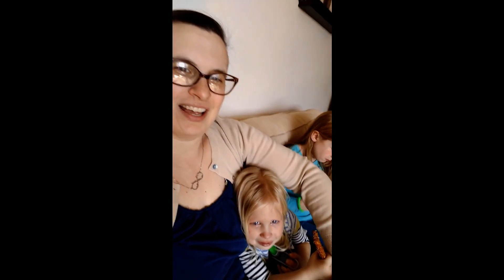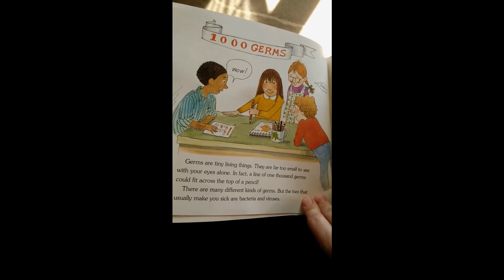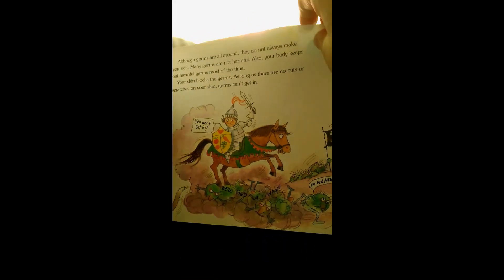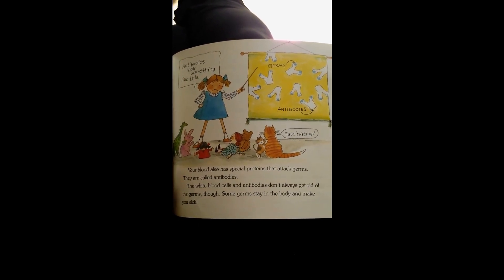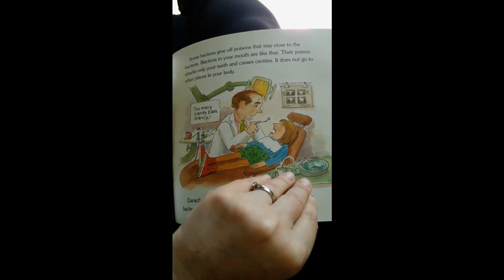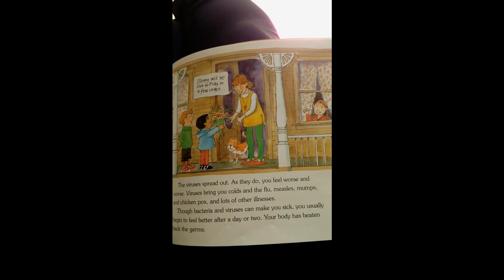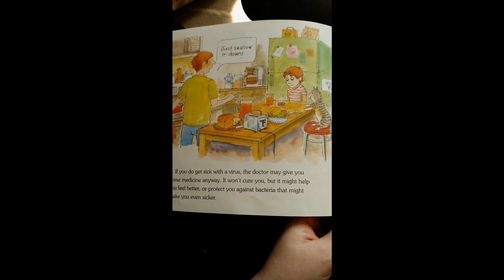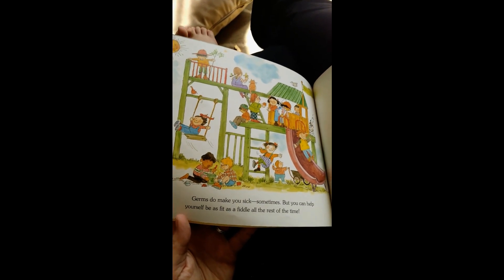Read Aloud with Ms. Beth - Germs Make Me Sick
Read along with me in the great Read and Find Out Science Series book, Germs Make Me Sick! by Melvin Berger.

This book will be very helpful to children who might be curious or anxious about all the talk of germs and viruses.  The pictures and descriptions of exactly what makes someone sick and how the different types of germs work will empower kids with understanding of the world around them.

Please, read along with me.